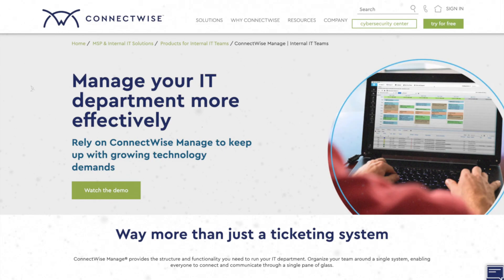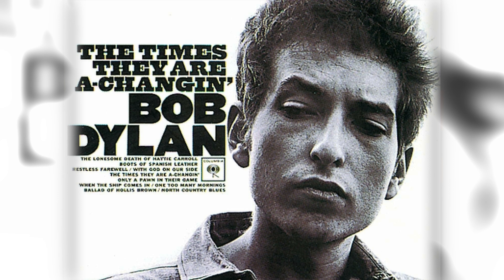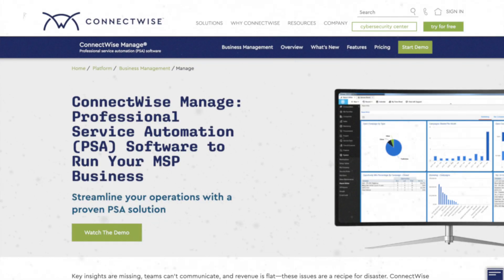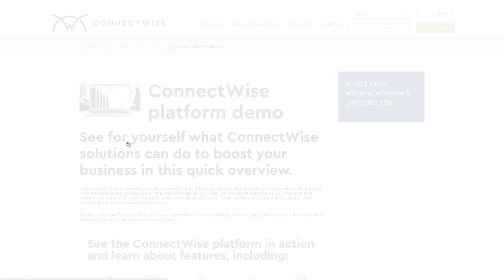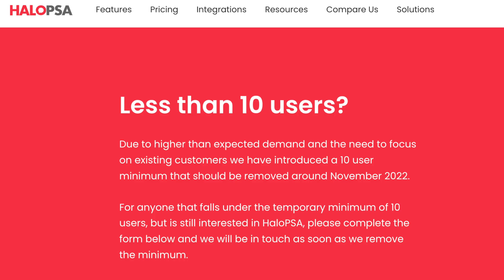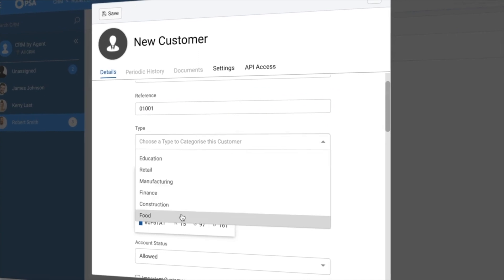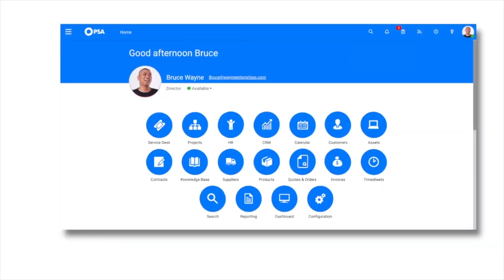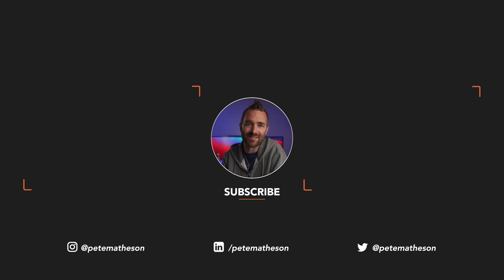The Best PSA Tool for MSPs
Over my time of running my MSP, we struggled to find anything better than Connectwise Manage. Until very recently, when I came across Halo PSA. In this video, I wanted to explain why Halo could actually be the very best PSA system for you to use in your MSP

MY TOP RECOMMENDED TOOLS:
🛒 The Best Cloud Storage
🛒 The Best 4K HDMI Streaming Stick
🛒 The Best Cloud Backup
TOOLS TO RUN YOUR BUSINESS
🔸 The CRM I use in every business

🌵 NEW HERE? 🌵
My name is Pete and from 2011, I started and grew an IT Support and Services Company from £0 to over £1m in turnover before selling the business in 2020. New video's every week! I upload vlogs, tech reviews, how-to / behind the scenes technology videos.

--SMPOST--Is HaloPSA better than ConnectWise? Let's figure it out